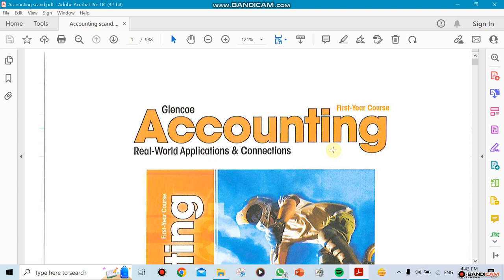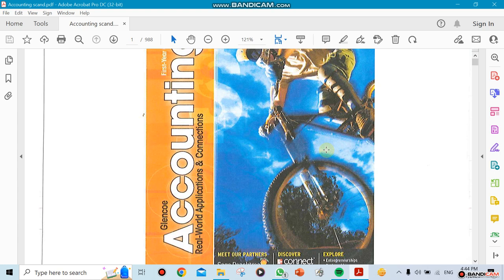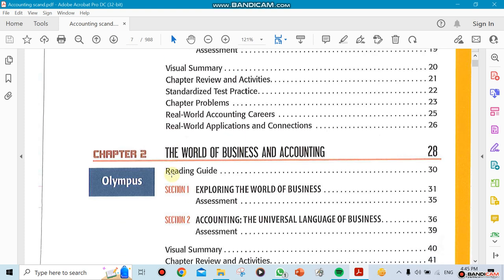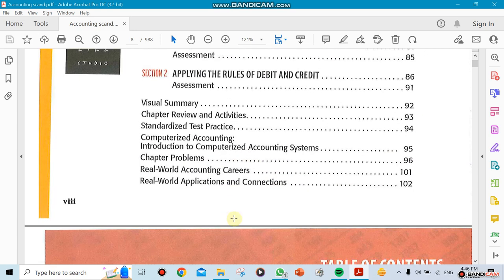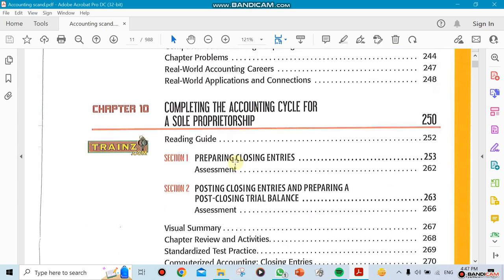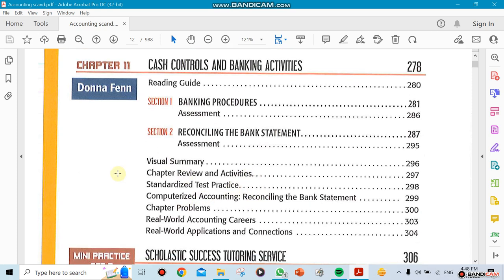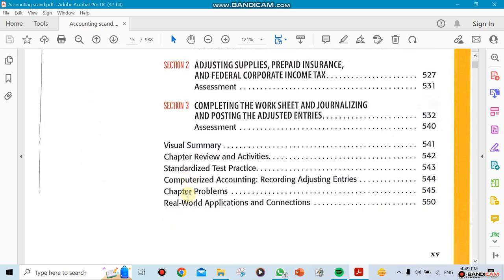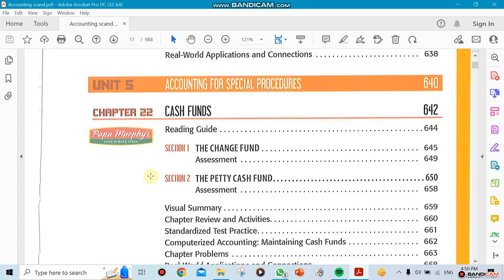Accounting Course Description - by Mr.Ziad